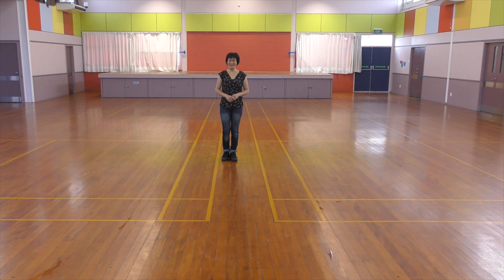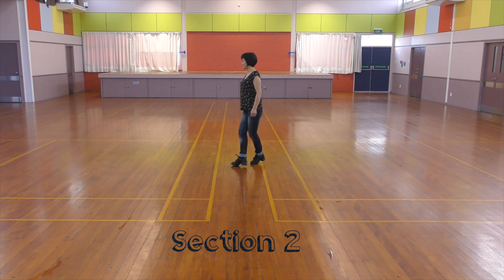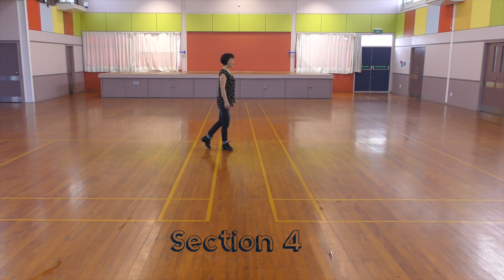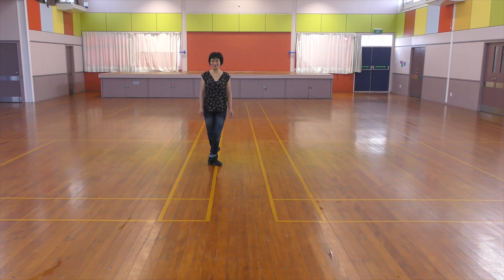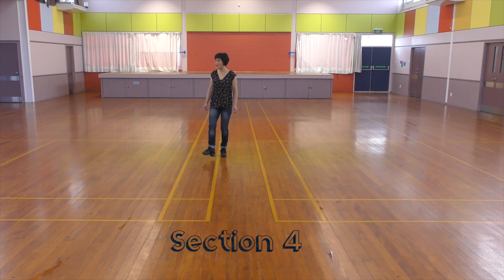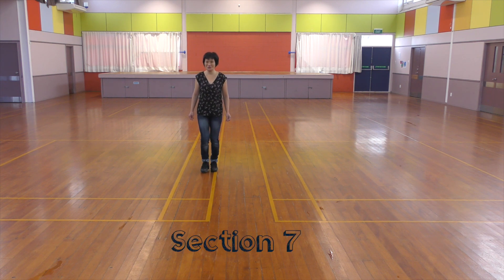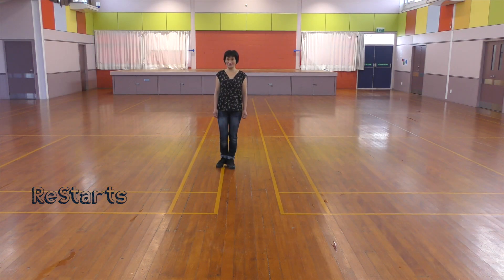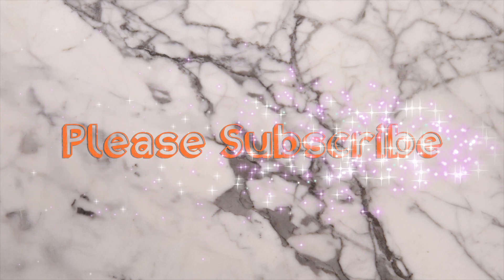No Breaking Hearts Line Dance - Celia- Walk Through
Count: 64 Wall: 2 Level: Intermediate
Choreographer: Celia Stevens, NZ – February 2019 - Version 2.00
Music: "Nothing Breaks Like A Heart" By Mark Ronson {ft. Miley Cyrus}